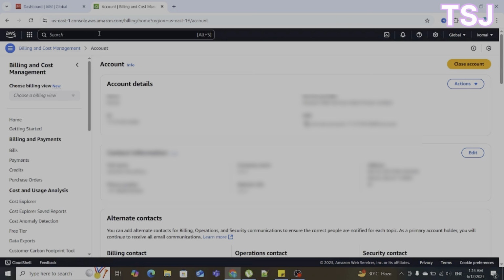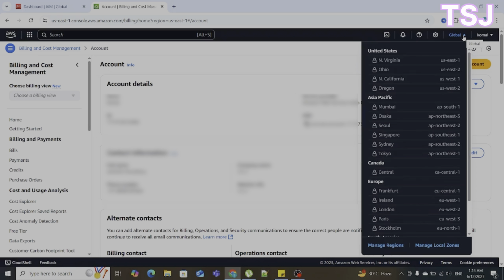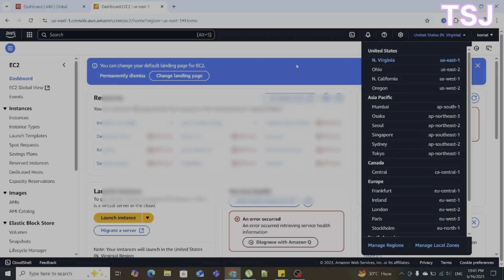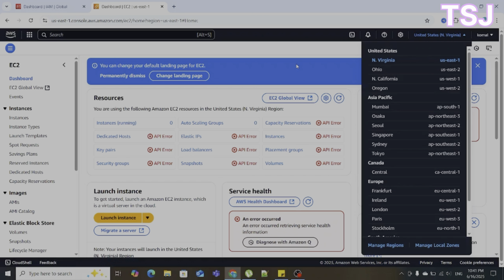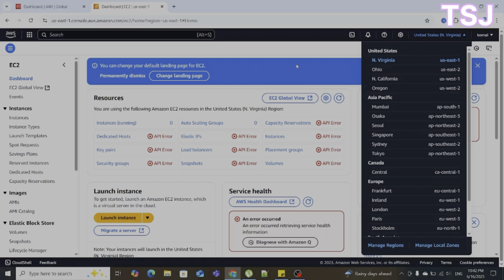What is AWS? | AWS Explained for Beginners | Cloud Computing Basics (2025) | TSJ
🌐 What is AWS and how does it work? In this video, you will learn everything you need to know about **Amazon Web Services (AWS)** in simple English — perfect for beginners!

🚀 In this video:
- How AWS works (with real-life examples)
- AWS Regions and Availability Zones
- Why learning AWS is a great career choice in 2025

🎯 This video is part of our AWS Solution Architect Beginner Course in Hindi + English mix.

📧 Follow for updates and free AWS content

👉 Next Video: How to Create what is AWS IAM Step-by-Step